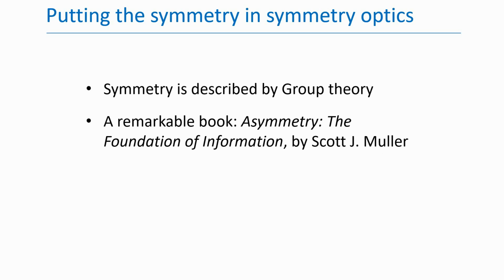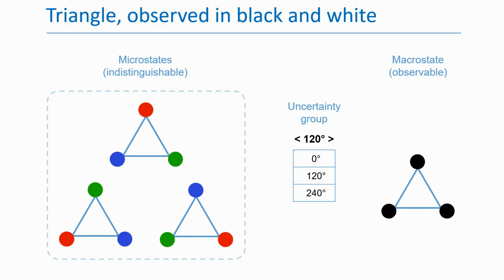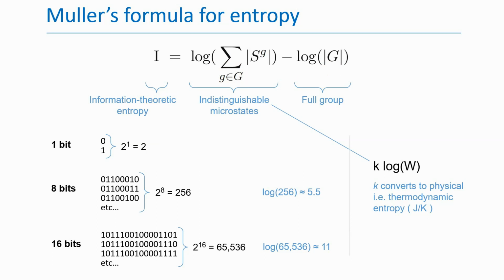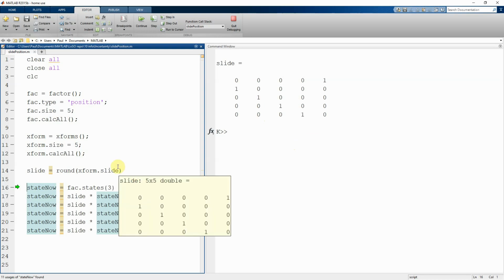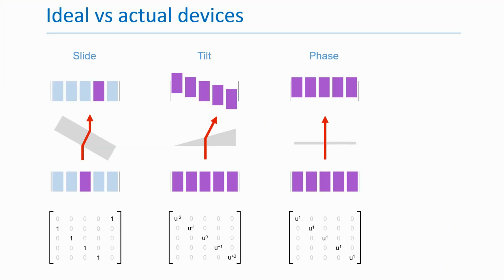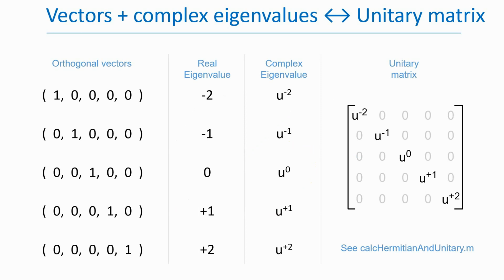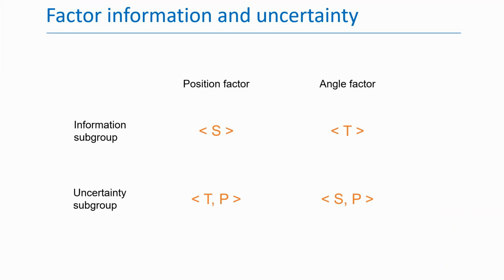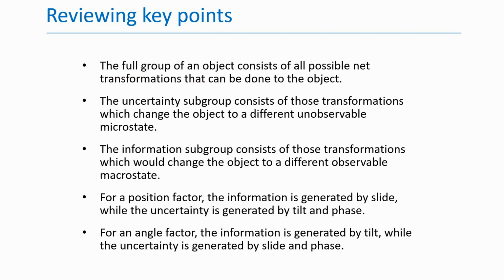Lecture 10: Information and Uncertainty